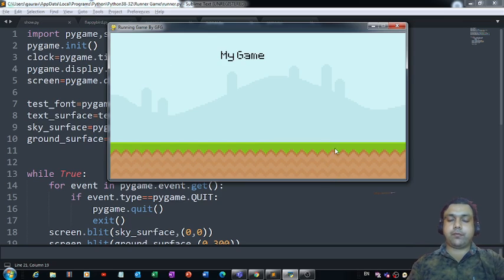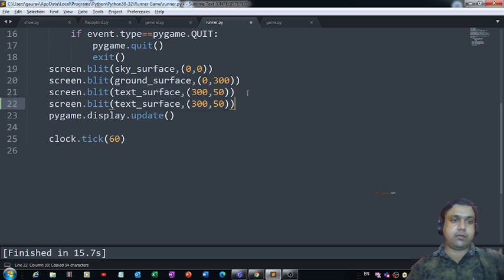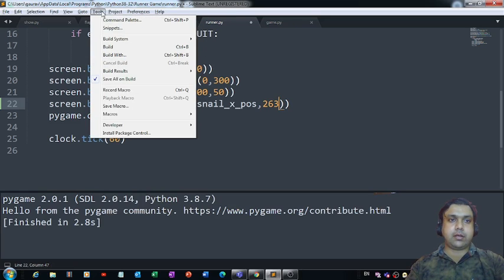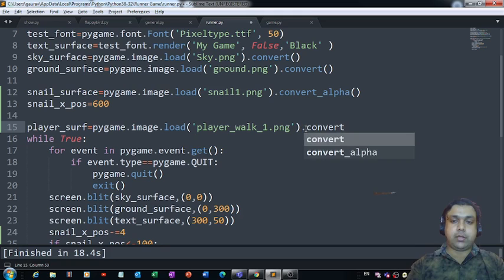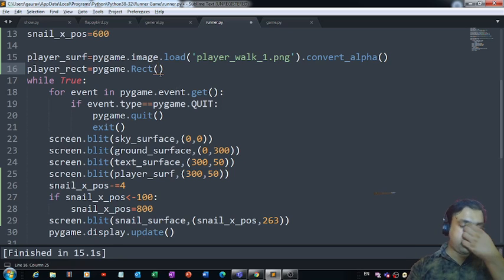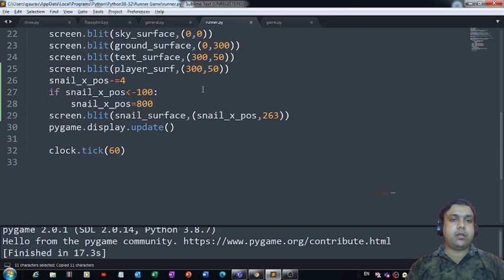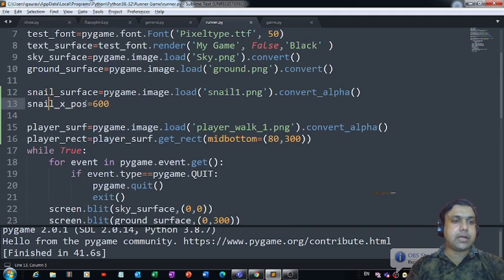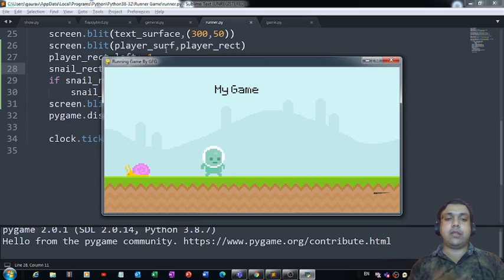Runner Game Part-2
In this tutorial we will learn to code a Runner Game using python on Sublime text. This is the first part of this game . Do watch it till the end without skipping anything.